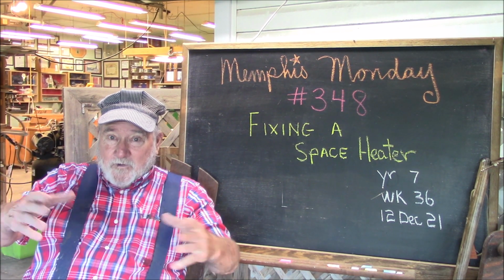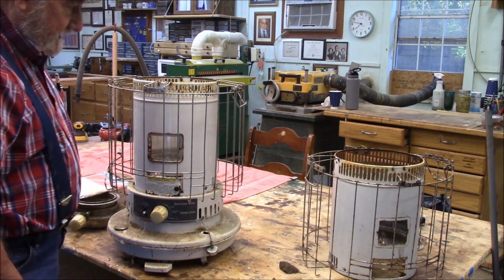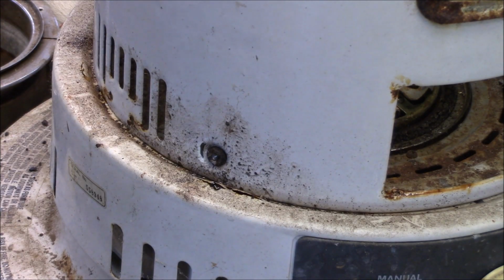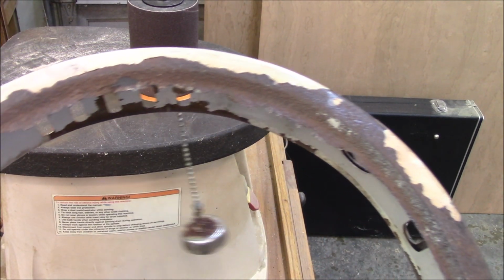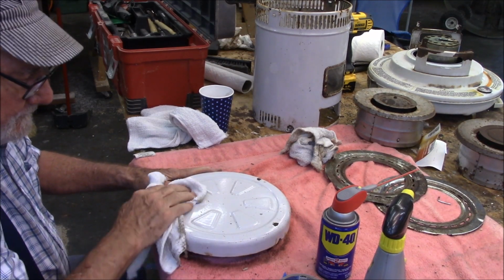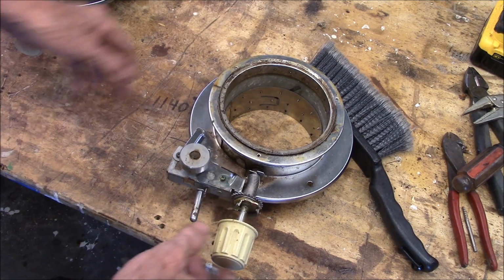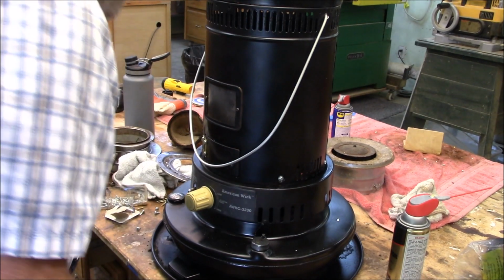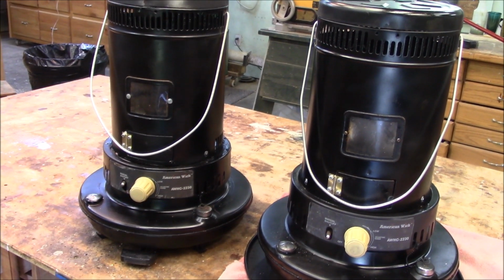348 Fixing Two Space Heaters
My friend had two space heater basket cases sitting around his shop.  He didn't ask me to fix them, actually he said he might throw them away, as he didn't use them very often.  Perfect.  I told him I'd take them home and fix them for no good reason, except that I like fixing things.